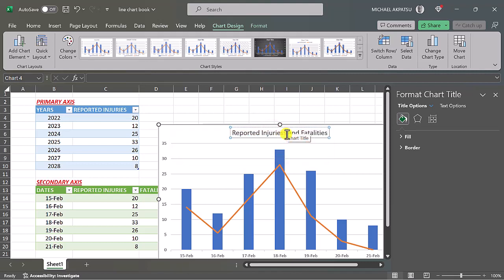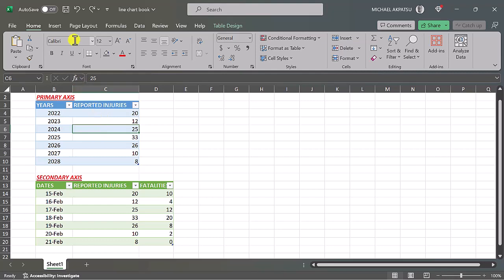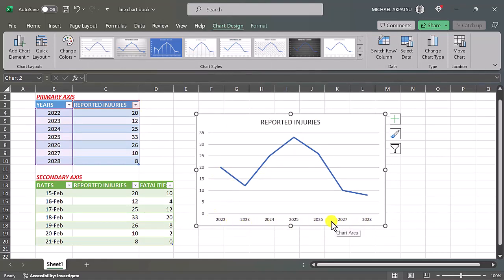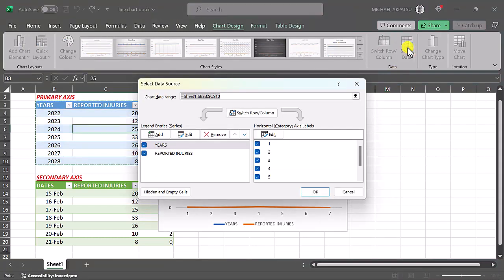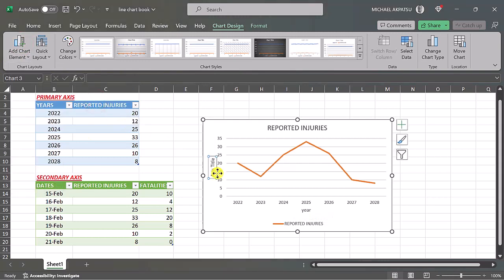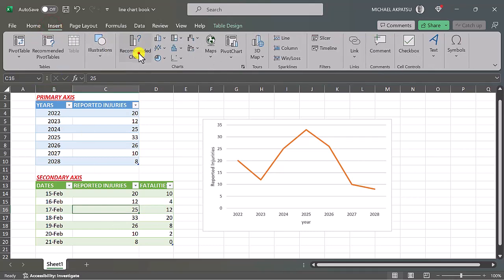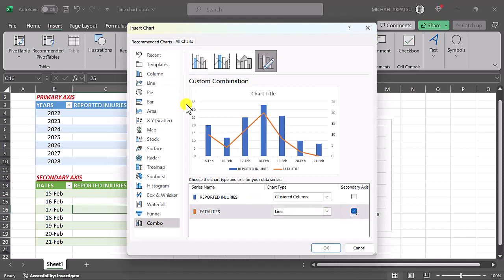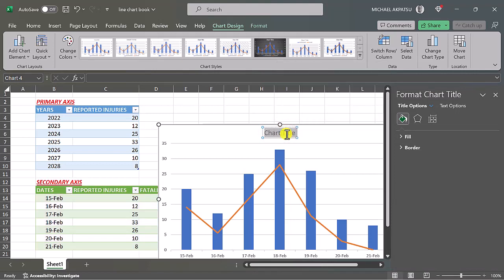Mastering Excel: A Step-by-Step Guide to Creating Stunning Line Graphs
Dive into the world of data visualization with our latest tutorial! In this step-by-step guide, learn how to effortlessly insert and customize line graphs in Excel. From choosing the right data to adding those final touches that make your graphs pop, we've got you covered. Watch now and elevate your Excel skills to the next level!

📌 Topics Covered:

Data selection for line graphs
Customizing axis labels and titles
Choosing the perfect chart style
Adding trendlines for deeper insights

0:00 Introduction
0:23 Insert Simple line Graph
2:31 Line Graph for multiple Data
3:45 Subscribe